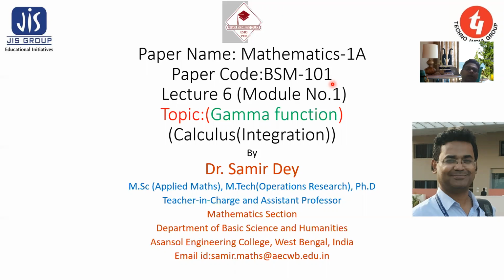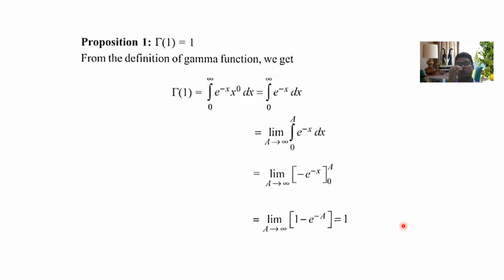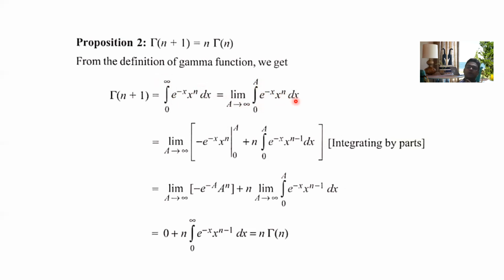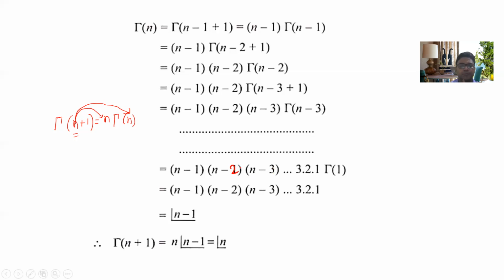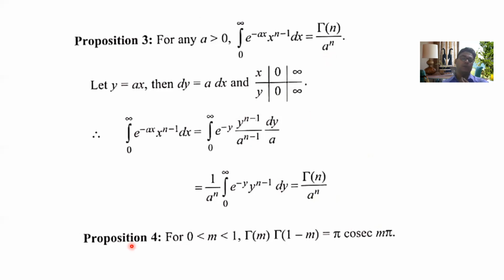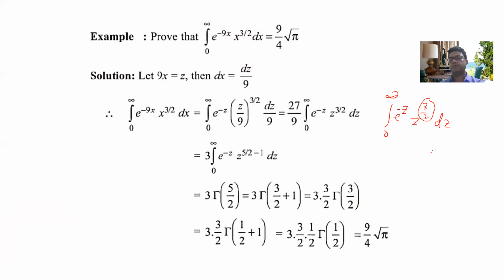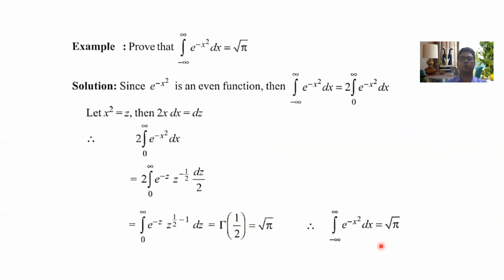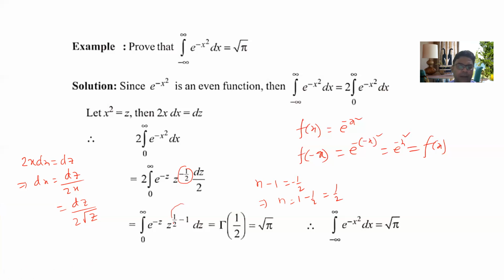BSM-101 AEC 2 7 5493 Lecture 6 Module No 1 gamma function